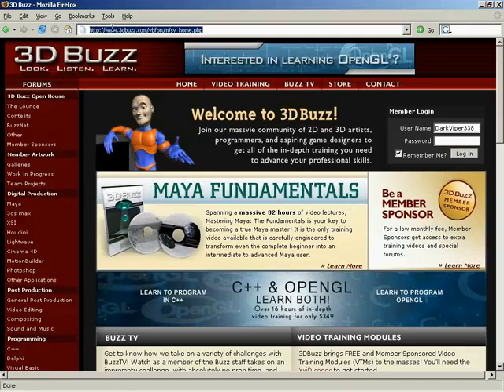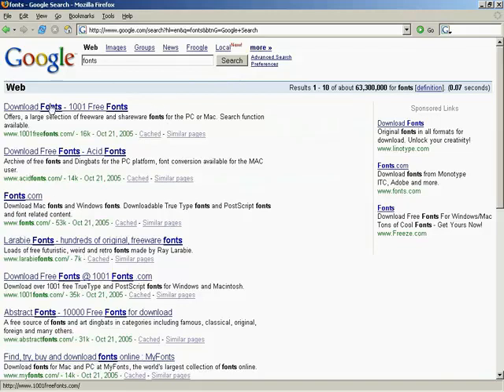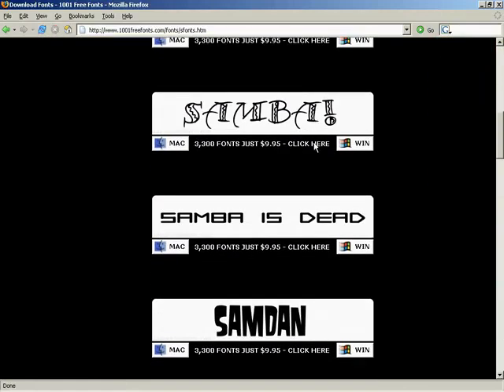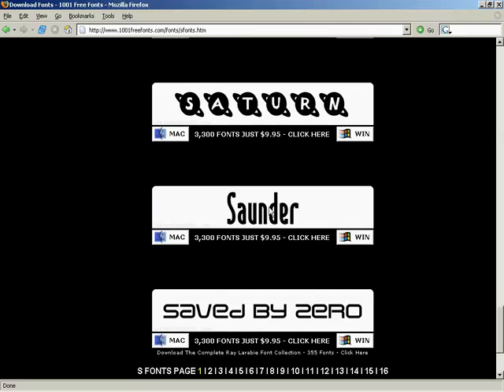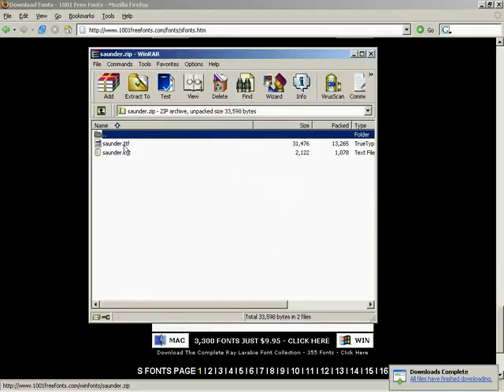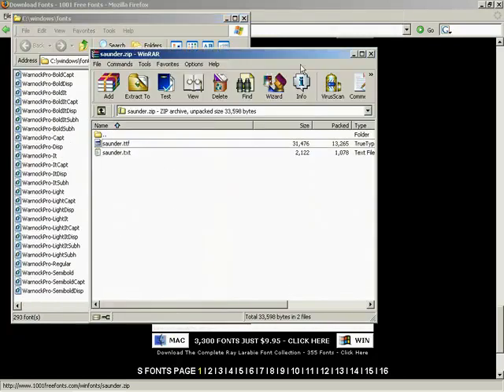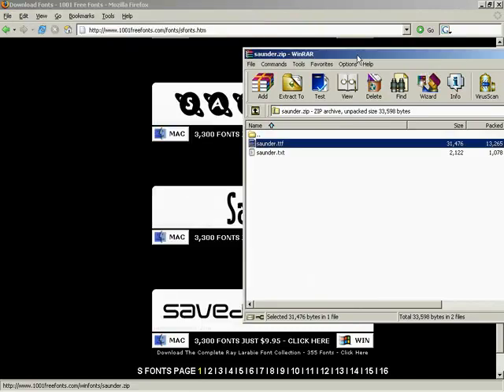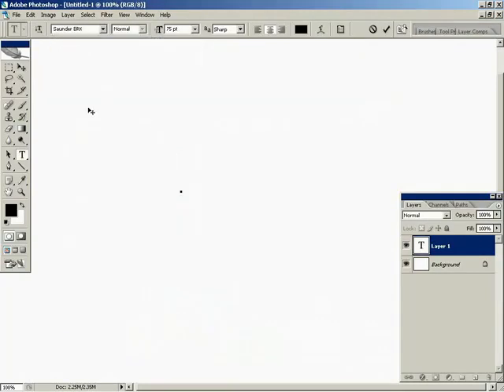🔴 Gathering Your Font • Website Development • HTML & CSS Programming • Learn HTML and CSS • (Pt. 13)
00:00 - Finding Fonts on the Internet
01:44 - Installing Fonts on Windows Machines
03:34 - Downloading and Using Fonts in Photoshop

This video shows you how to gather a collection of fonts for your web design.

Learn Website Development (HTML & CSS Programming) - Gathering Your Font.